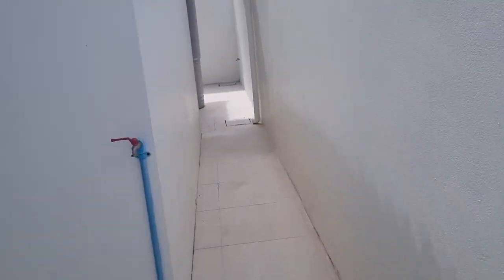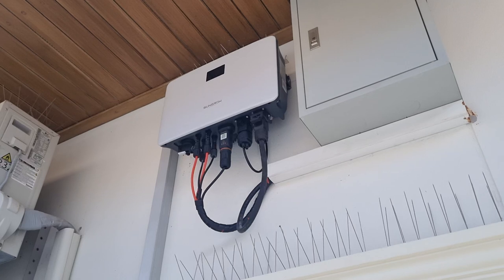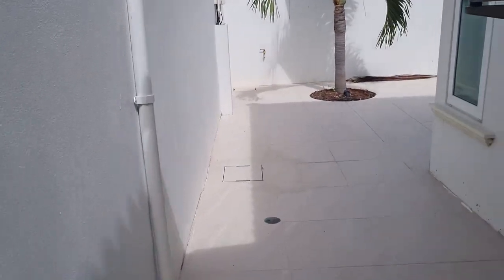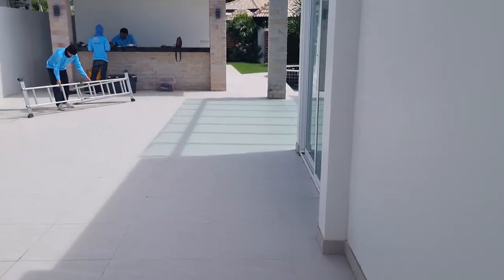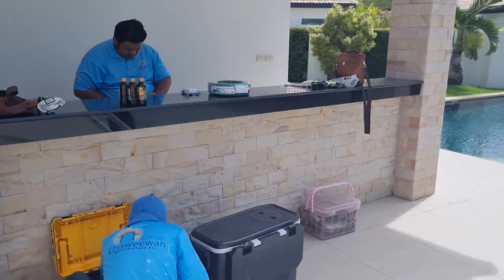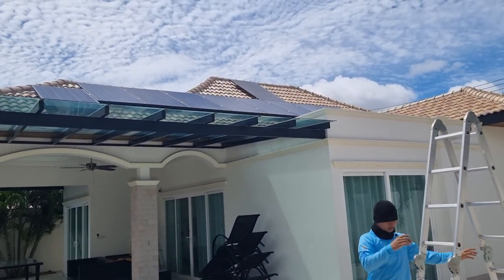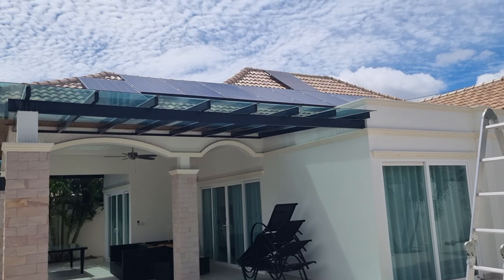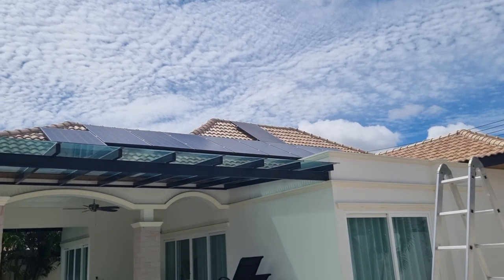Installing ground wires for a client in Hua Hin